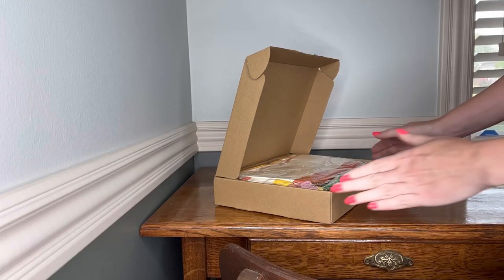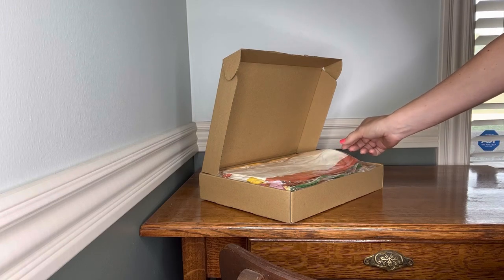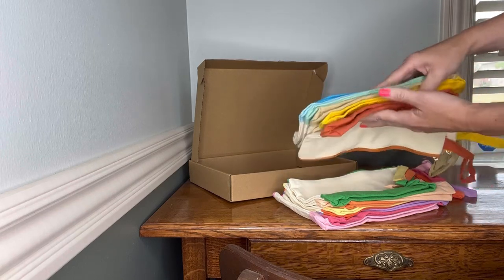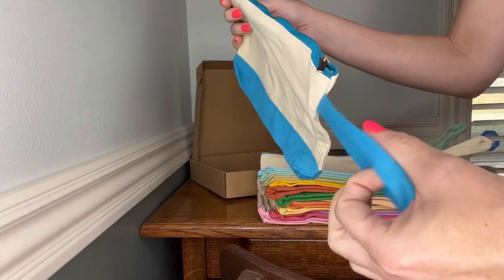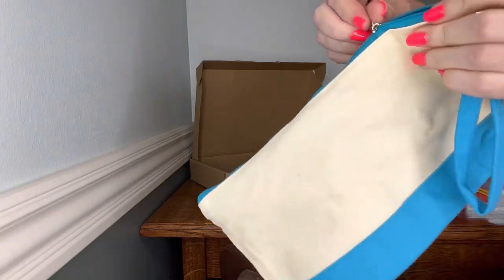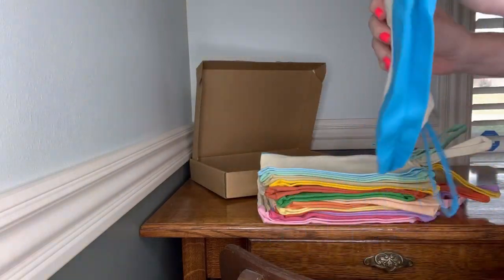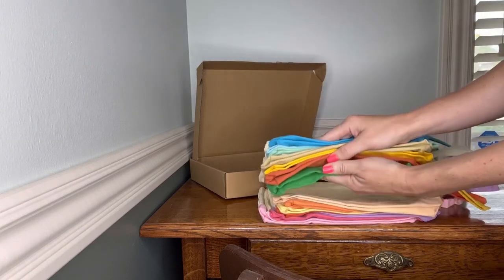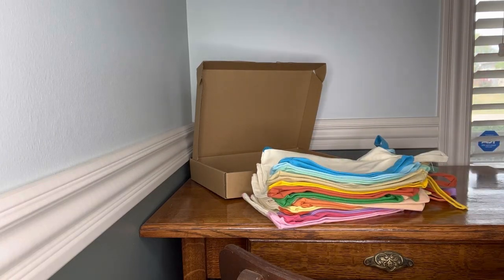Silkfly 15 pc Cotton Canvas Makeup Bags 10.2 x 5.5 x 2 Inches Two Tone w/ Zipper Blank DIY Pouch